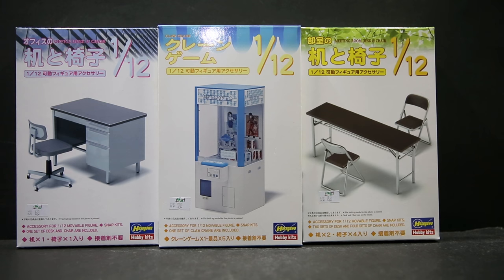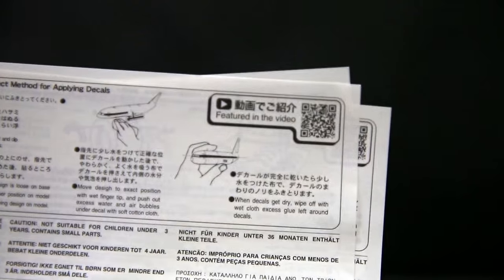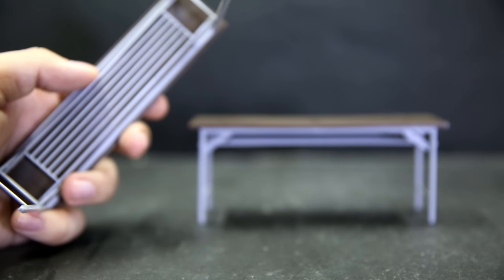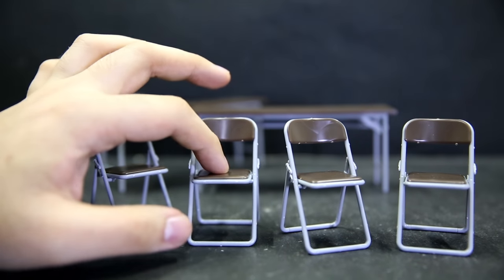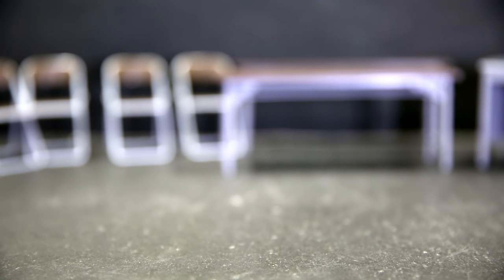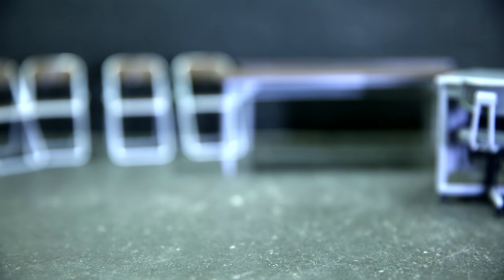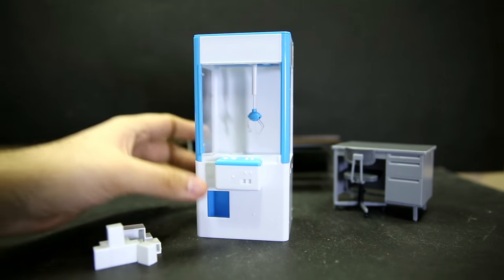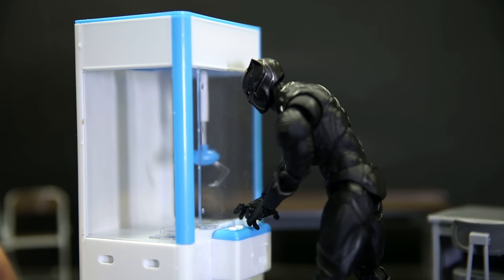1:12th scale Office Desk, Fold Table and chairs & Crane Game Model Kit Hasegawa Model Kit Review